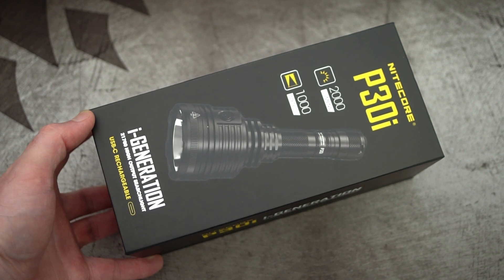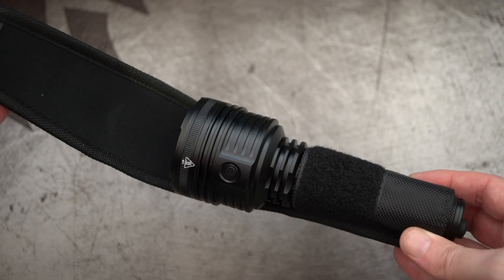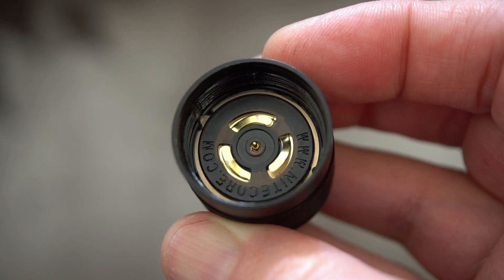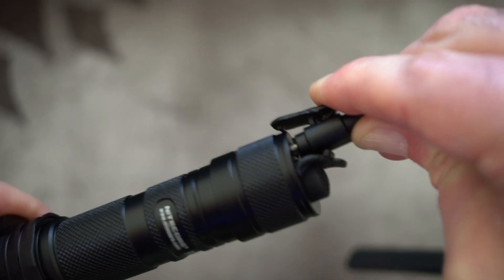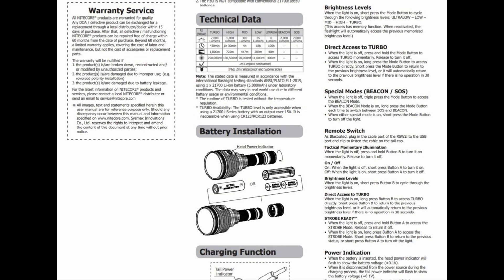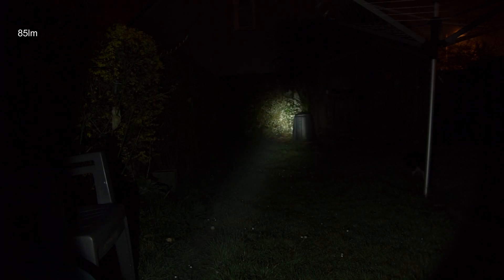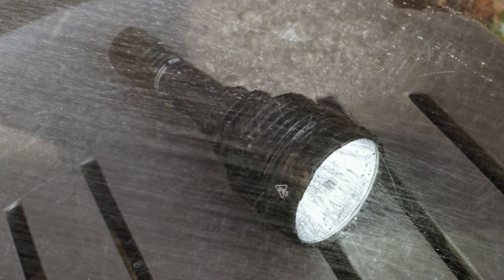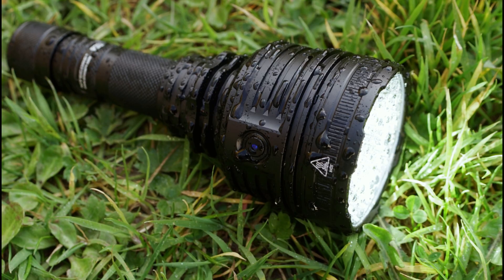Nitecore P30i LED Torch: Review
Amazon USA UK
A new long range thrower from Nitecore. This time we have a single cell 21700 model, type C USB charging, an optional expanded bundle including a remote switch, holster and other items. I unbox the P30i, show it in detail and explain the UI/operation, with longer range beam shots outside.
How does the P30i fare? As usual I discuss the advantages/drawbacks of this model.

Sample supplied via Nitecore for unbiased testing/review

Details from the maker:
The P30i is a newly designed i-Generation 21700 High Output Searchlight with the i-Generation ultimate revolution. Utilizing a CREE XHP35 HI LED and an optical system combined with crystal coating and Precision Digital Optics Technology" (PDOT), it has a max output of 2,000 lumens, a max throw of 1,000 meters and a max peak beam intensity of 250,000cd, suitable for long-distance search and rescue, tracking and hunting.

The dual use USB-C port is available with a reversible plug-in for direct charging or connection to the cable part of Remote Switch RSW2i. The charging port cover provides excellent water, dust and impact resistance. The P30i is powered by a 21700 i Series Battery and compatible with 2 x CR123/RCR123 batteries. It offers 100 hours extended runtime, consistent usage of 4 days on ULTRALOW Level (6 Lumens).

The user-friendly dual button interface with the tactical tail switch and the side switch controls 5 brightness levels and 2 special modes for various scenarios. The cable part of Remote Switch RSW2i can be directly connected to the tail cap of the P30i, available with output adjustment and STROBE READY. The P30i KIT provides a professional search lighting solution with the additional gun mount, red and green filters besides the standard accessories.

Max Output2000 Lumens
Max Beam Distance1000 m
Max Beam Intensity250000 cd
Max Runtime100 h 0 m / 4.16 d
LEDCREE XHP35 HI LED
Battery2 CR123 ,2 x RCR123,1 x 21700
Special Modes: Location Beacon, SOS
Length177.5 mm / 6.99 in
Head Size65 mm / 2.56 in
Weight255.5 g / 9.01 oz
Feature Rechargeable ,Ultra Long Range
Activity Hunting, Search, Outdoor/Camping,SAR(search and rescue)